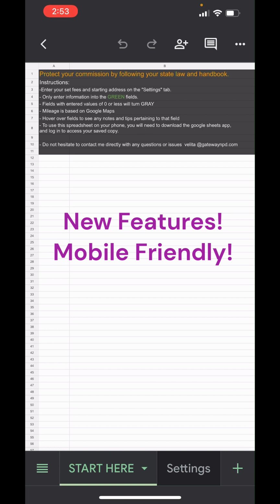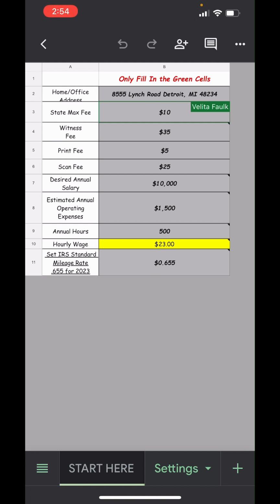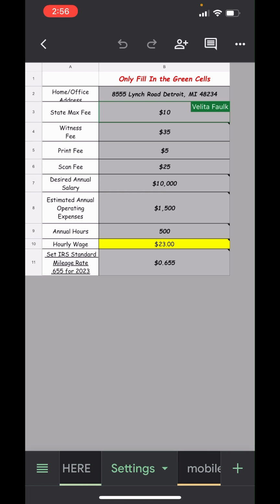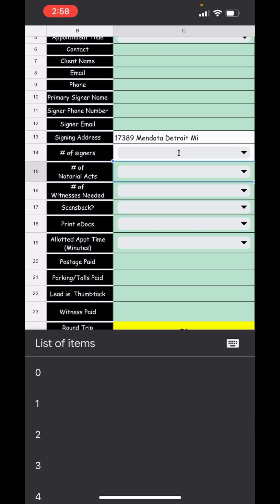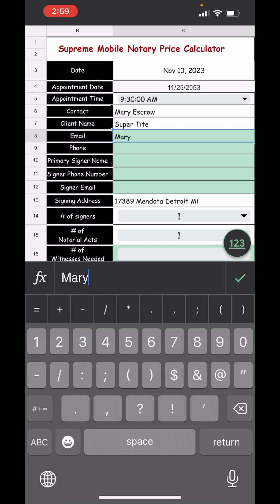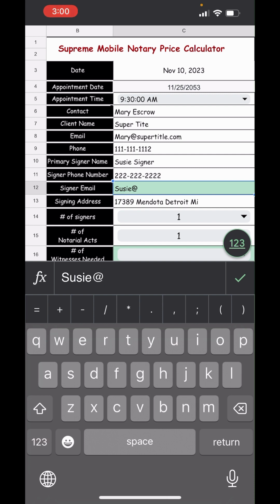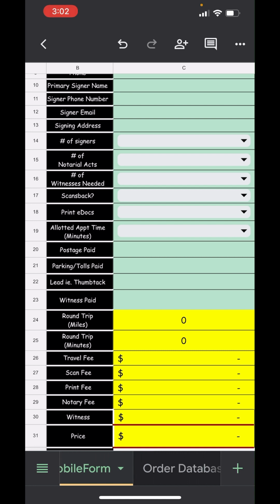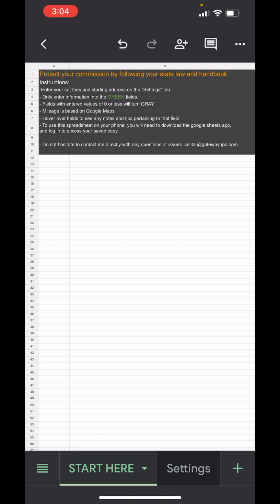Supreme Calculator Demo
I am excited to share that I have fixed some bugs in my mobile notary calculator and made some enhancements. You can now save client/order information! This pricing template simplifies the pricing process and eliminates the hassle of complex calculations.